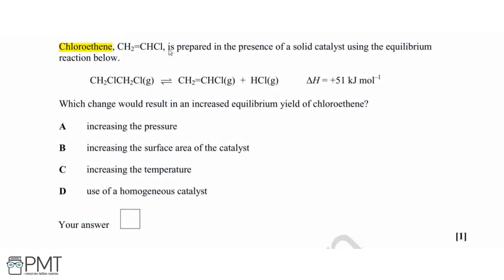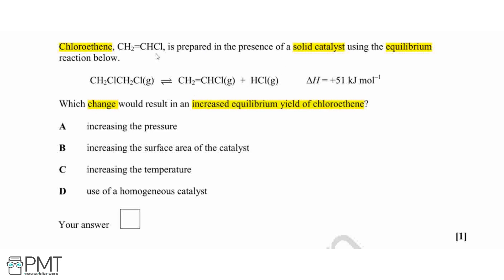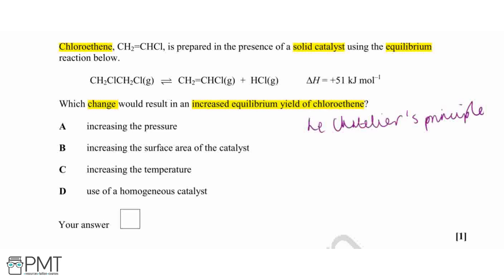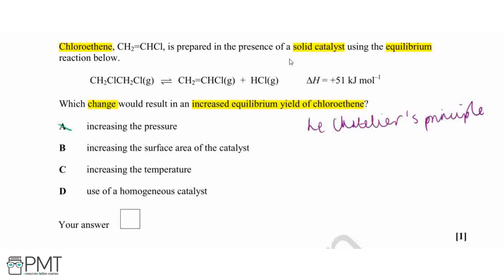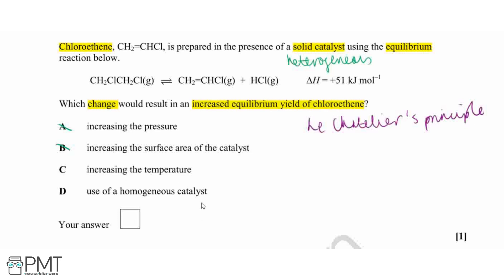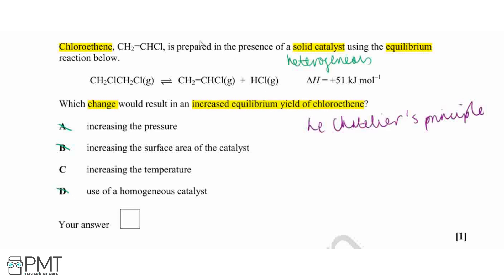Chemical Equilibrium - Q1 | Chemistry A-Level | PMT Education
This is the video solution for our Chemistry A-Level Chemical Equilibrium Questions by Topic. You can watch all the videos for this question set in this playlist